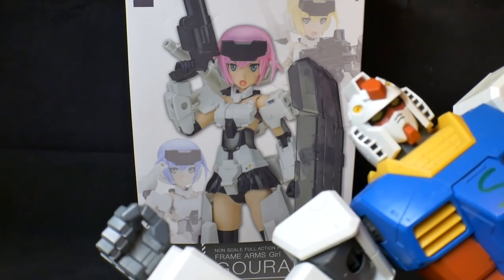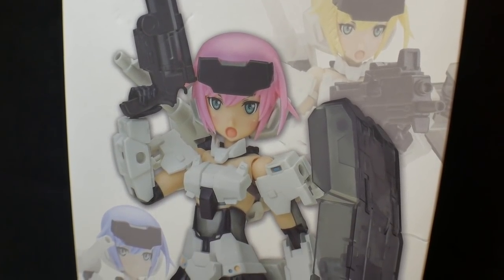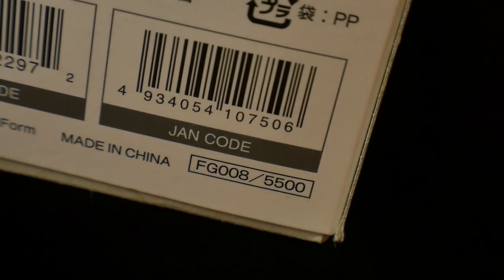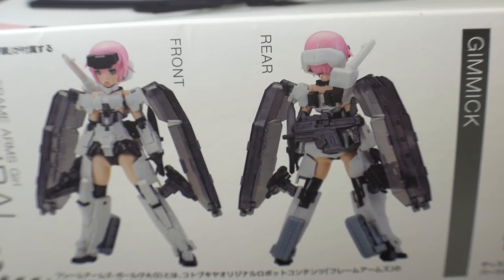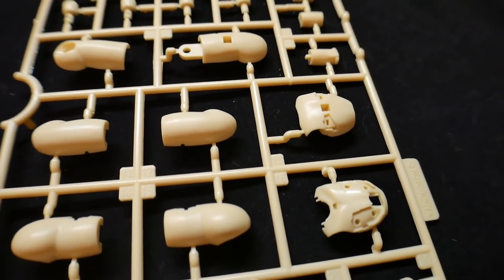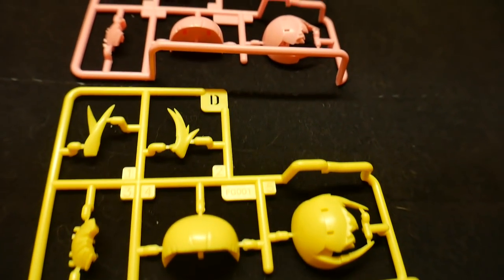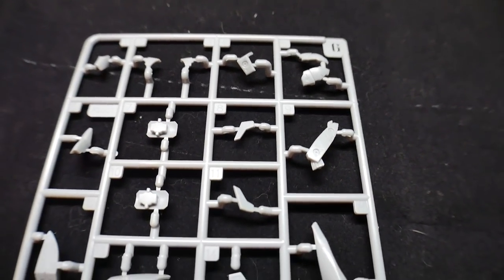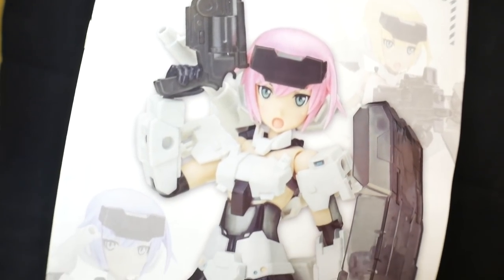Gourai Monotone Form / Frame Arms Girl / Steve Unboxing